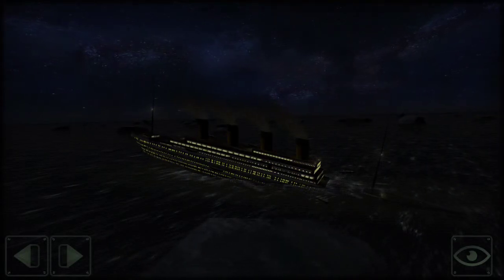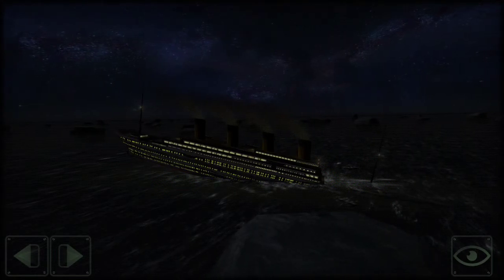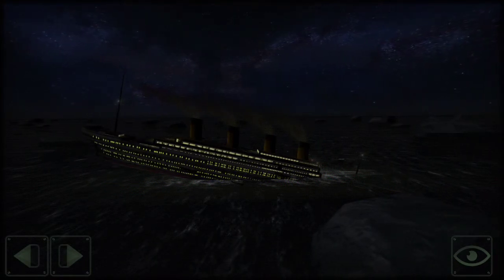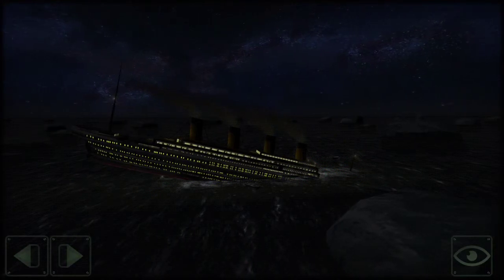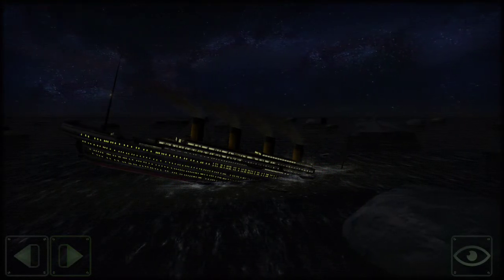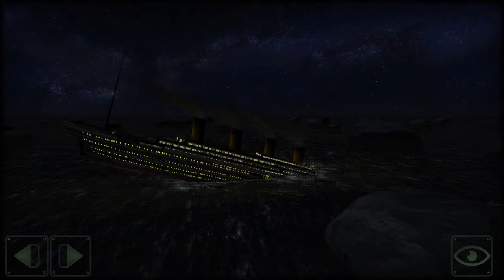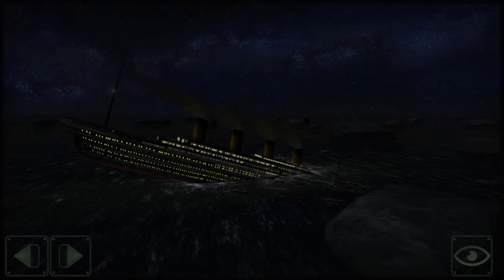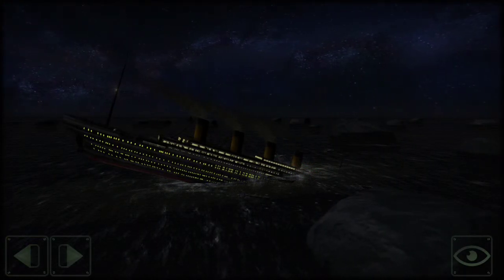We're sinking the Titanic resting graveyard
Sinking the Titanic